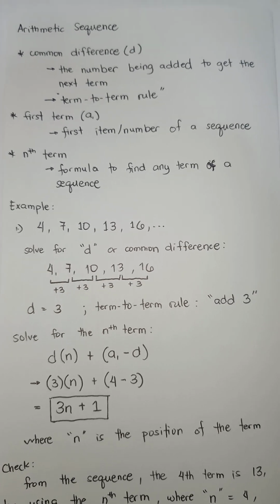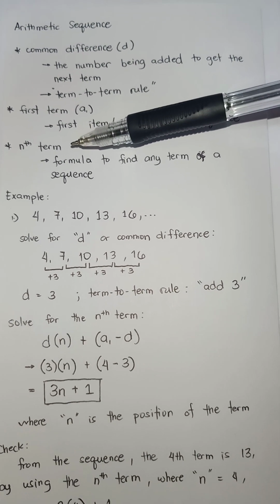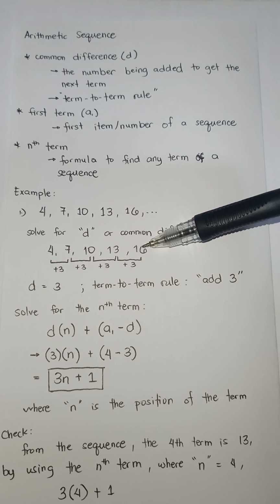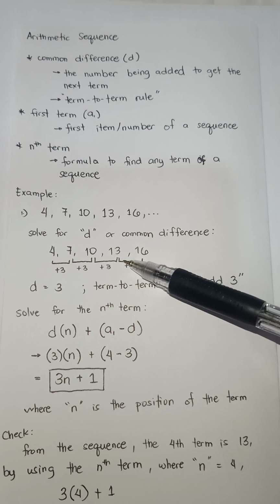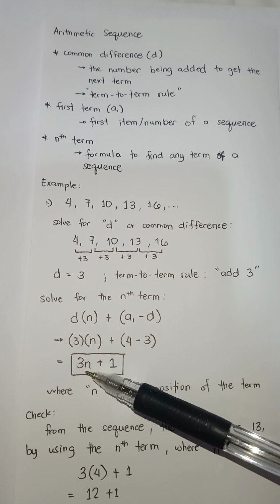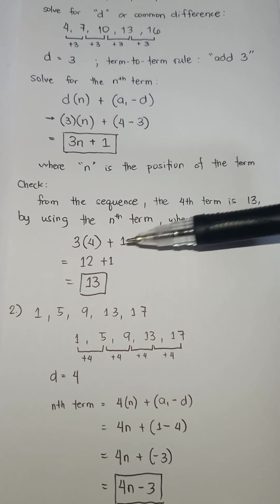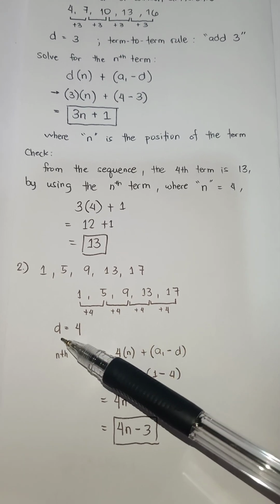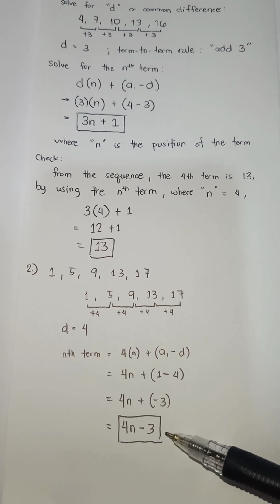Arithmetic Sequence (IGCSE)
Solving for the term to term rule and nth term of an Arithmetic Sequence